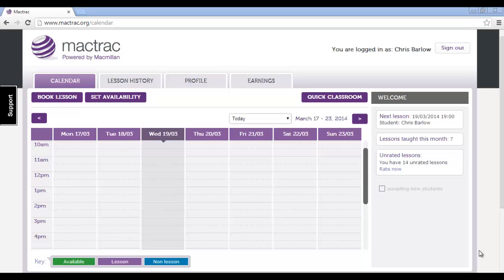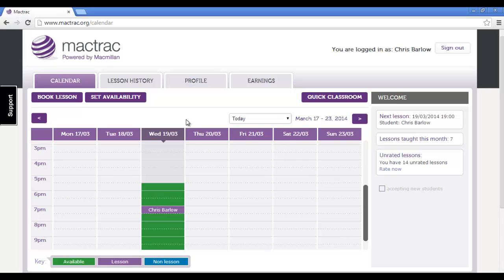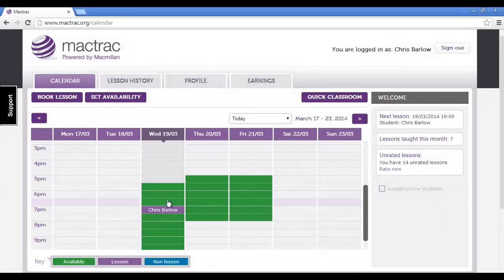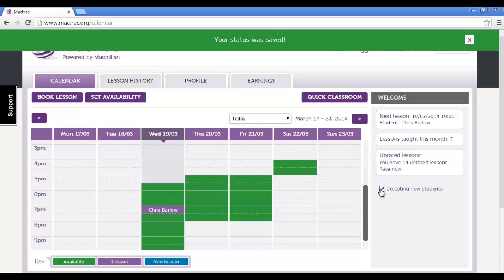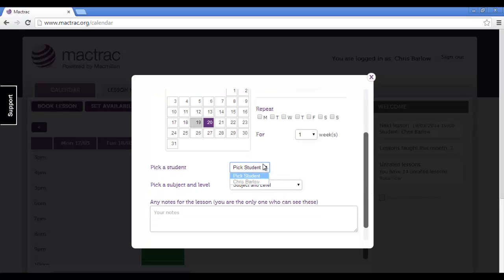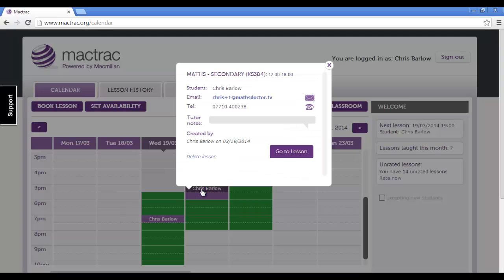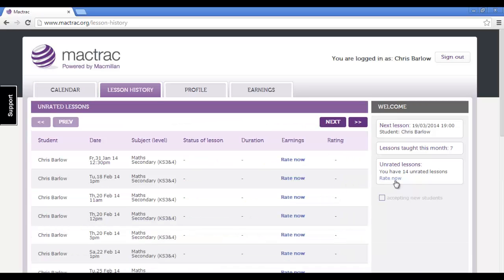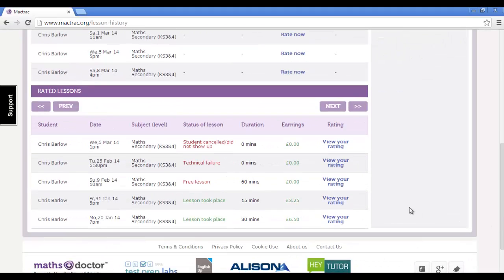Mactrac tour for new tutors